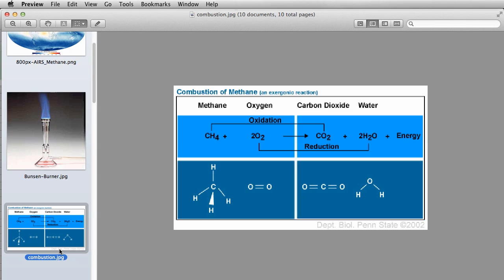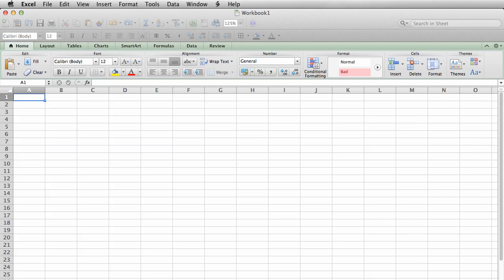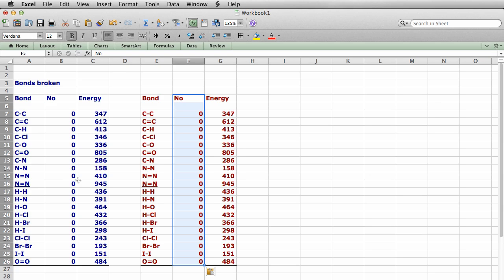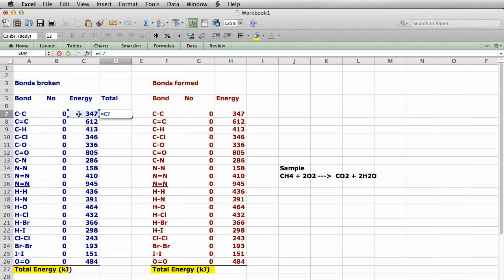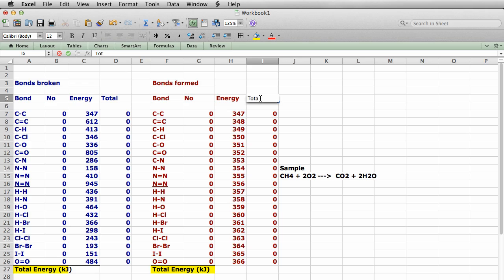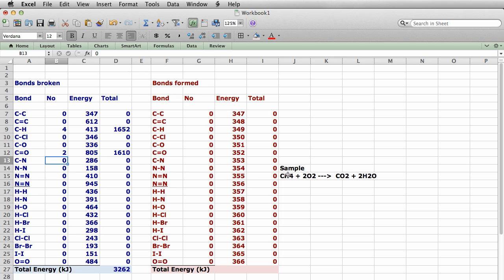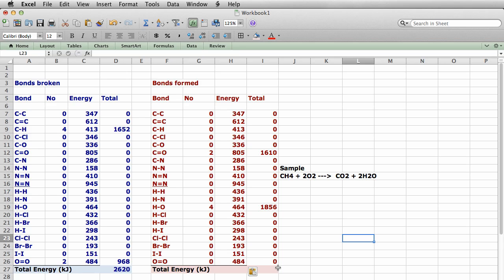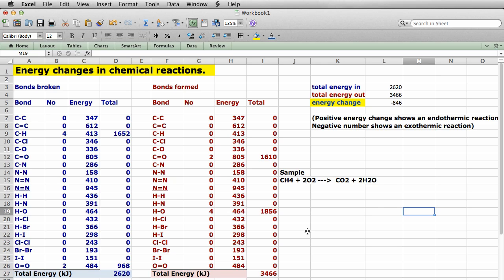spreadsheets-2-developing a spreadsheet.mp4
This is a demonstration on the development of spreadsheets for use in education.  This example shows how to develop a spreadsheet for doing calculations of bond energy in chemical reactions.